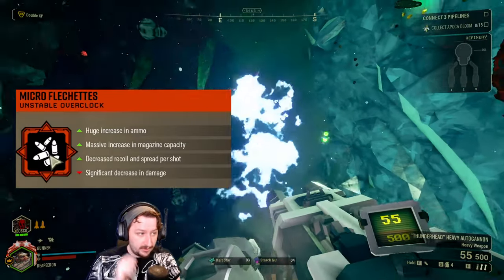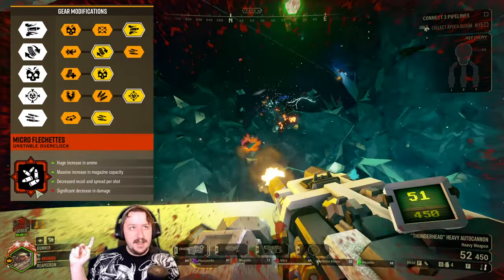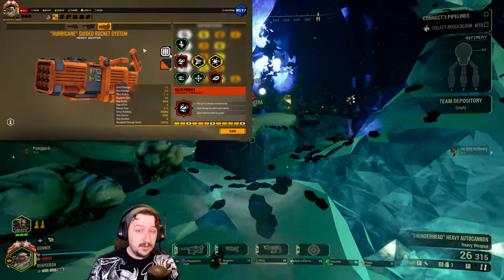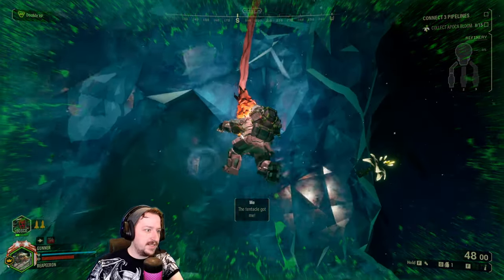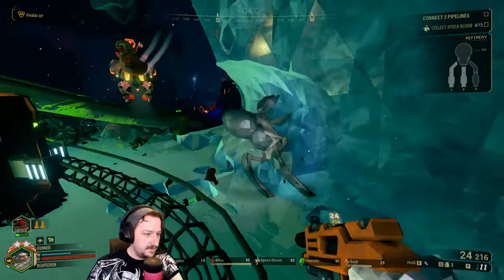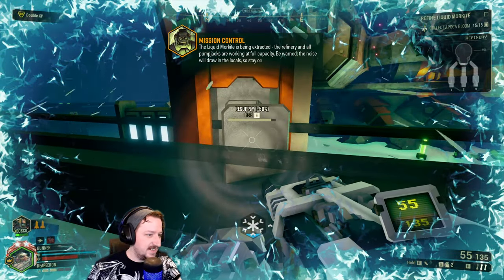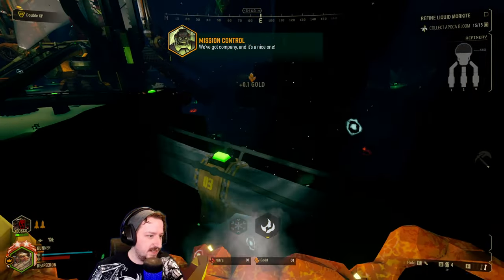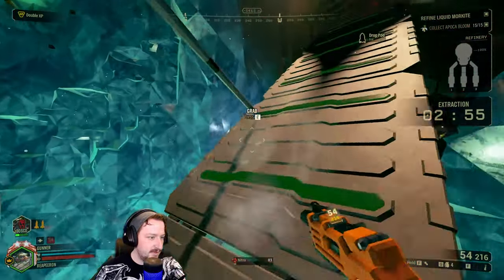Gunner Loadouts 101: BRT Burst Pistol + Micro Fletchettes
Welcome to this comprehensive guide on mastering the Gunner loadout featuring the BRT Burst Pistol and Micro Flechettes. In this video, we'll be covering everything you need to know about this powerful loadout, including its strengths, weaknesses, and how to use it effectively in combat.

We'll start by discussing the BRT Burst Pistol, its features, and how to make the most out of its three-shot burst mode. Then, we'll move on to the Micro Flechettes, a specialized ammo type that can deal devastating damage to swarms of enemies.

Next, we'll dive into the different scenarios where this loadout shines, such as fighting large groups of enemies or taking on tougher opponents. We'll also cover some of the loadout's limitations, such as its relatively short range and low ammo capacity.

To help you fully master this loadout, we'll provide tips and strategies for customizing your equipment, such as choosing the right overclocks and weapon mods. We'll also discuss how to use your other tools, such as your zipline and shield generator, to enhance your combat effectiveness.

Whether you're a seasoned Gunner or new to the game, this video will provide you with all the information you need to effectively use the BRT Burst Pistol and Micro Flechettes loadout in any situation. So, sit back, relax, and get ready to become a Gunner master!